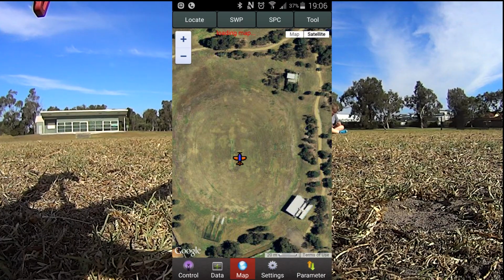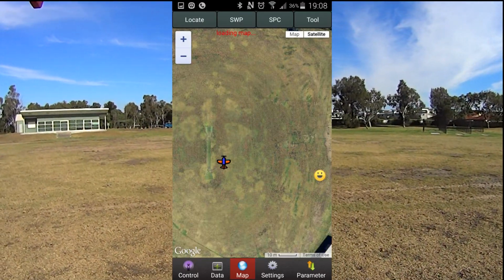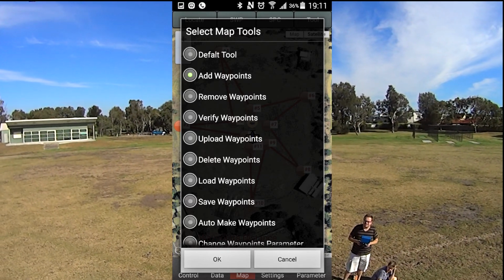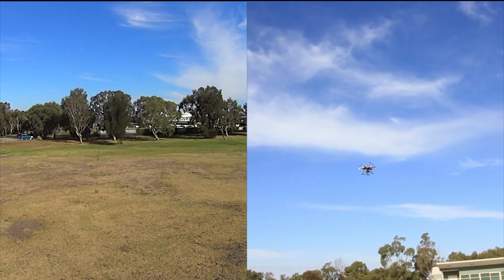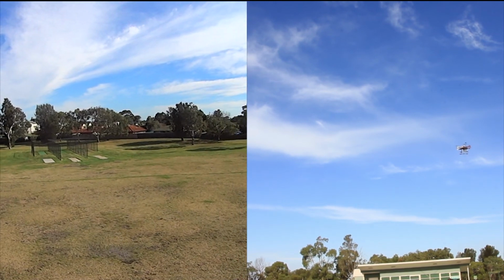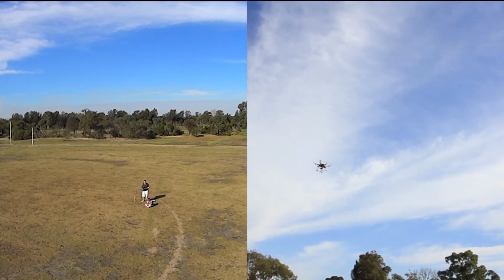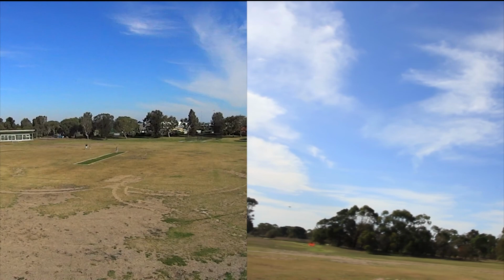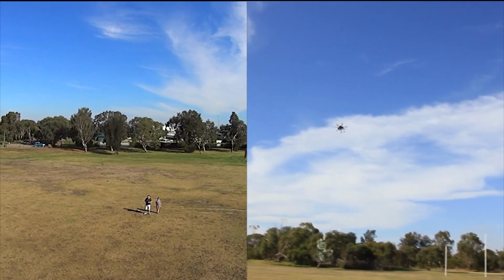Waypoints: Multicopter Locked on a Point (Using YS-X4 V2 FC)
A tutorial on PTZ lock mode in YS-X4 V2 flight controller. The Multicopter remains locked on a single point during waypoint routine. This is useful if you want to film a single object of interest from numerous angles and altitudes, e.g. you can circle it or use star-shaped route as shown in the video.